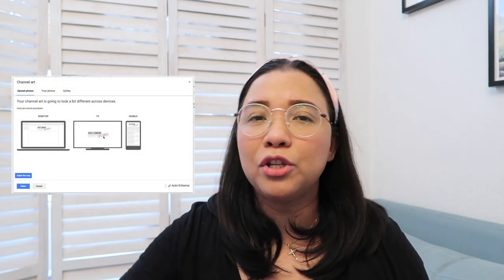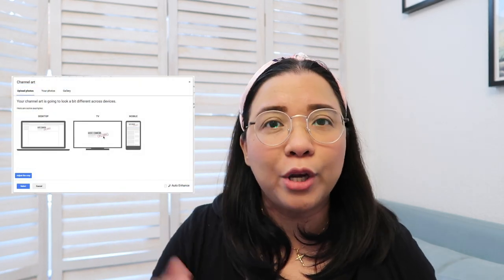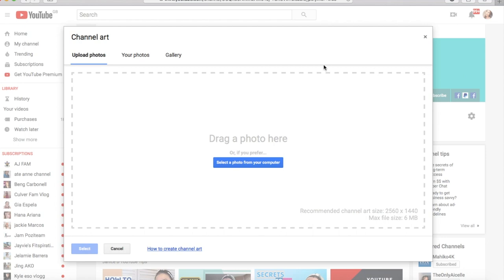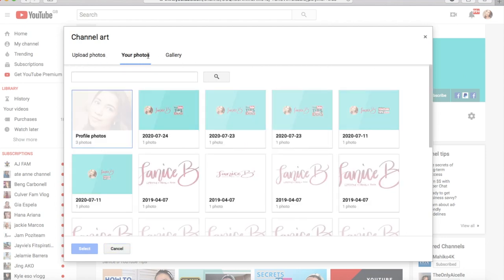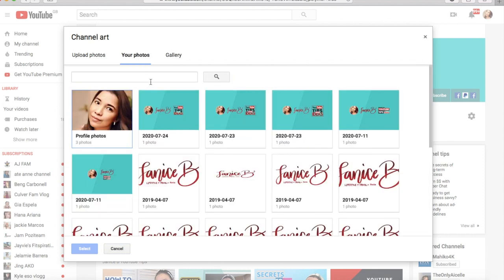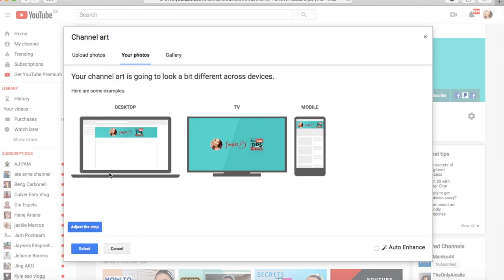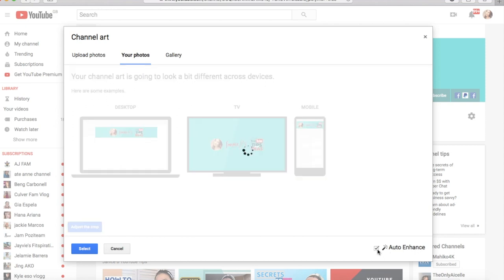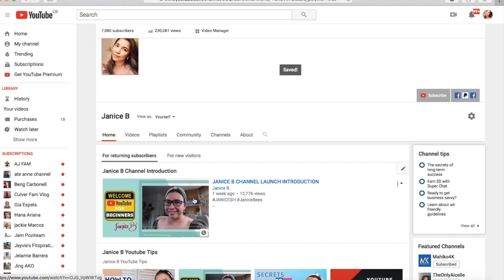How to set a Channel Art in YouTube Page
Do you want to QUIT? or CONTINUE in YOUTUBE?"
This video is how to set up a channel art in your YouTube Page. This is very important to give a strong impression to your new visitors.

JANICE B shares ideas, tips and techniques how to grow your Youtube Channel.

Let's help build each other's channel. Support and lets be an organic follower of each other.

Special thanks to my members, super chatters and to all of you who supported me to grow my channel.